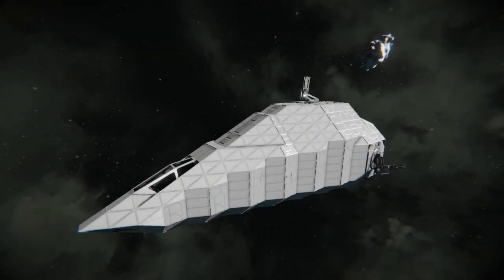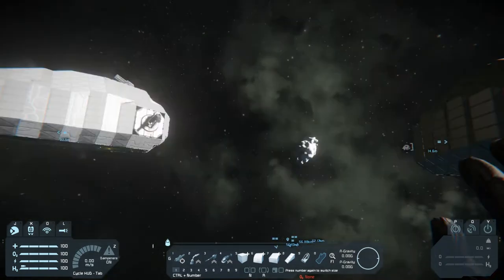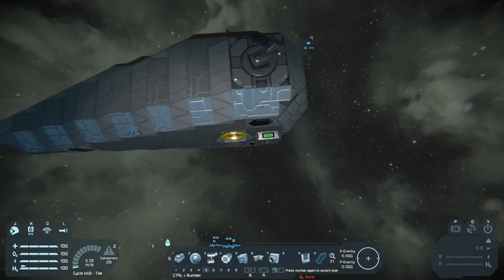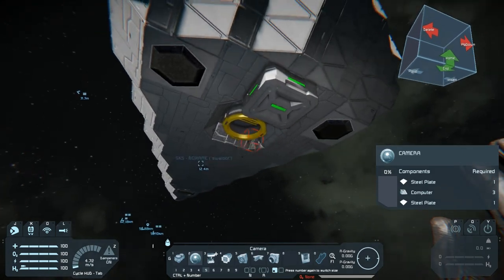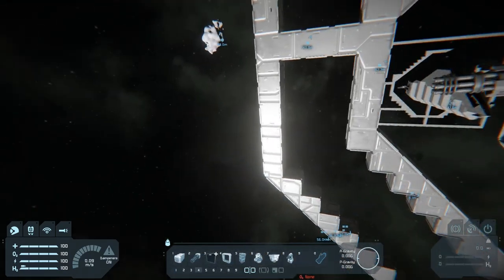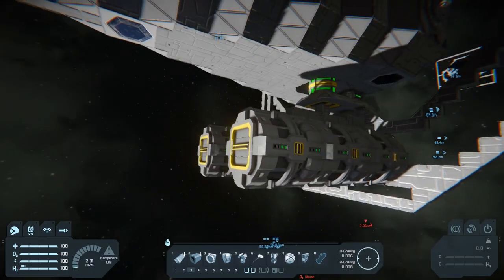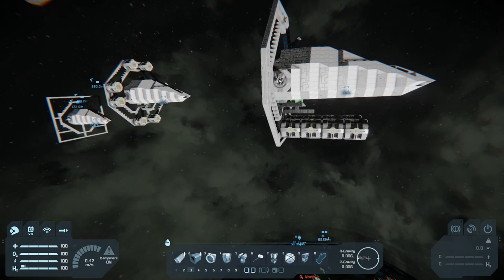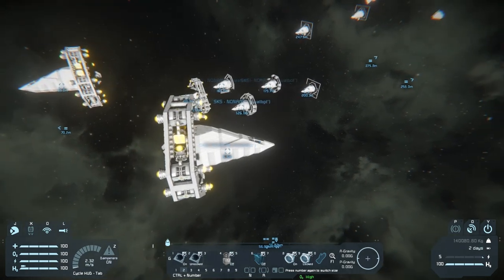Let's Play Space Engineers - E52: First Design Phase Of The ATR (Atmo Transfer Ring)!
Episode Description:
In this episode, I start working on my design for the A.T.R. or Atmospheric Transfer Ring! It actually went MUCH better than I expected too! I got a lot of progress on it to where I think most of the "functions" are in place. I think most of the work left to do is going to be in the "beautifying" stages.

Series Description:
Welcome to a new series on Space Engineers! This is kind of a return to form as I haven't been playing survival on Space Engineers in a LONG time so I'm super excited to get back into the survival mode of the game! :)